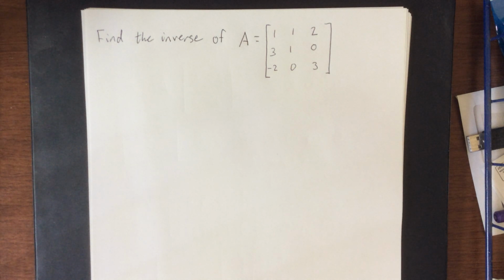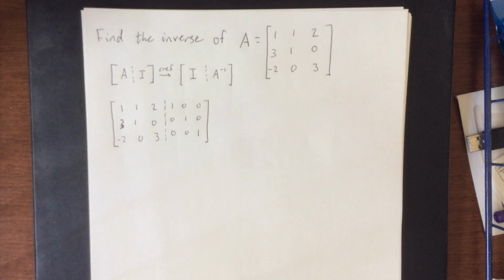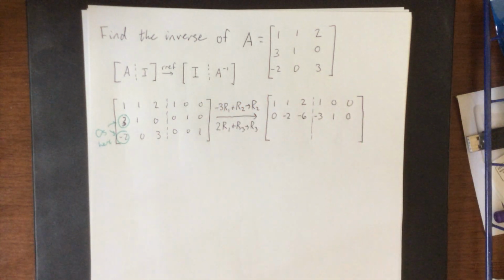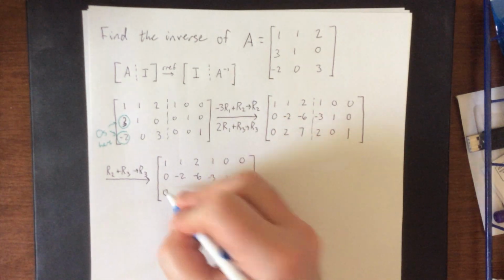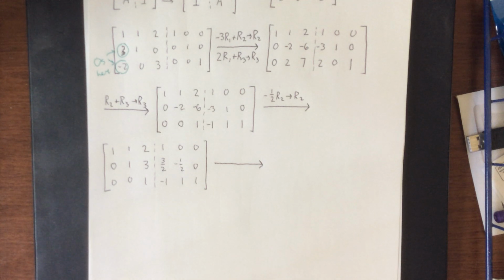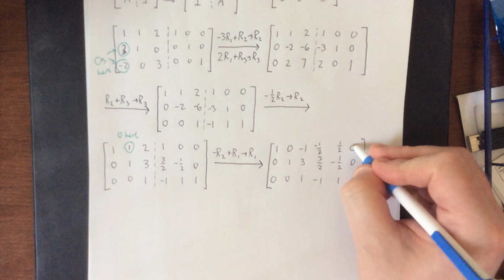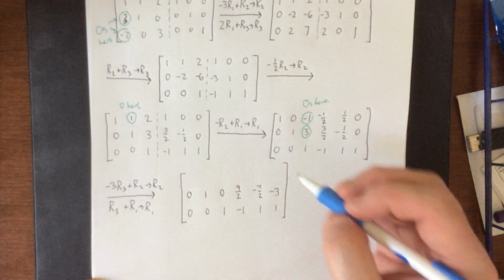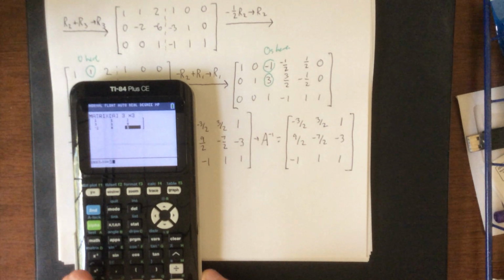Finding the inverse of a 3x3 matrix using the Gaussian method